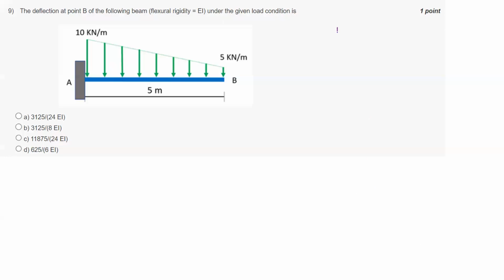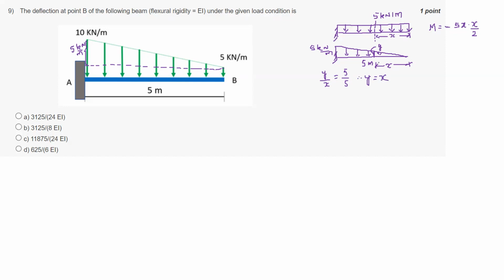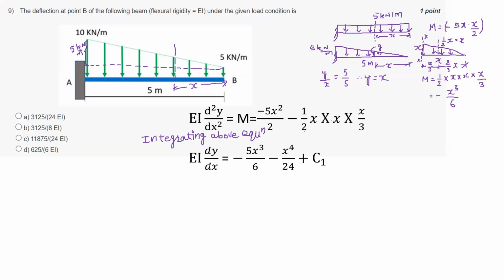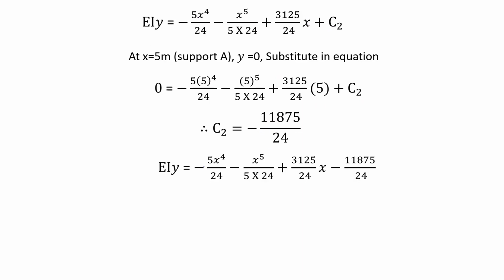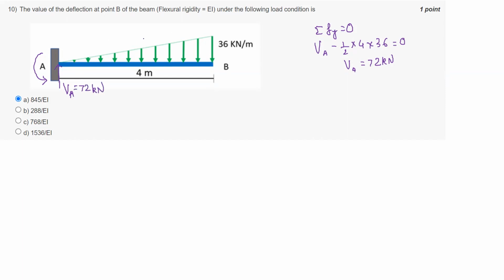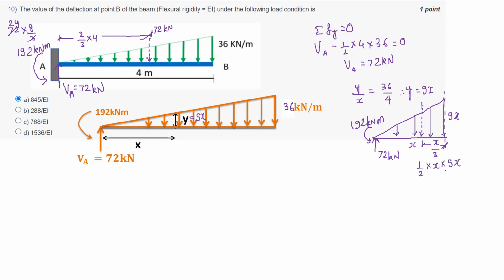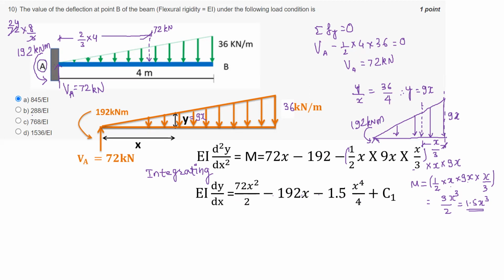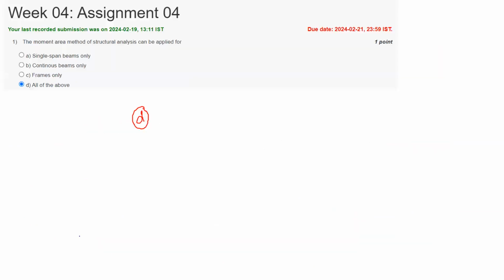Assignment 4 Part 3